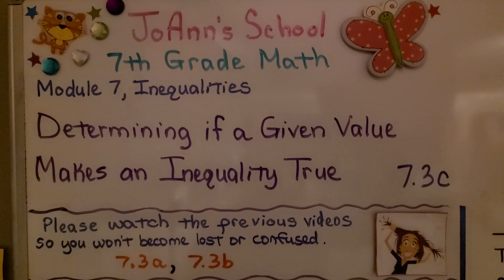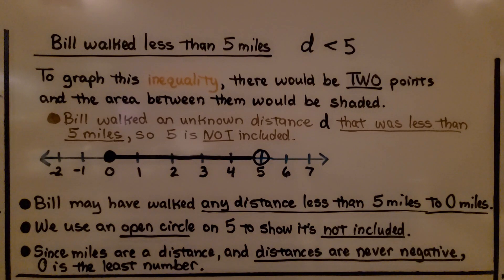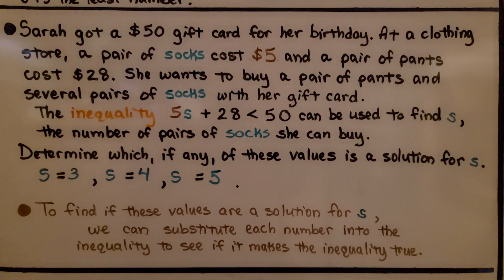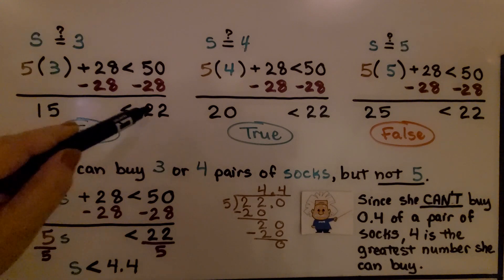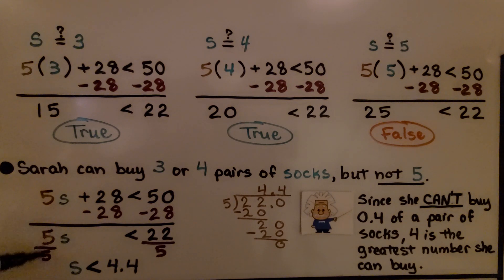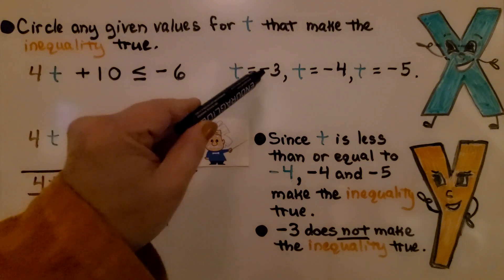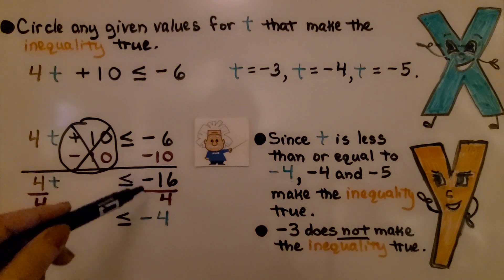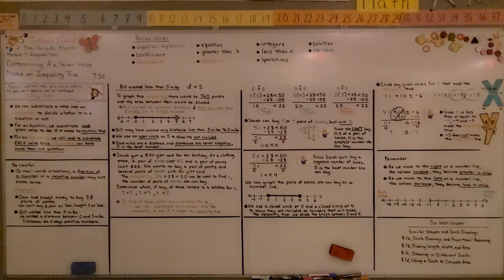7th Grade Math 7.3c, Determining if a Given Value Makes an Inequality True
We can substitute a value into an inequality to decide whether it is a solution or not. For an equation, we substitute one given value to see if it makes the equation true. For an inequality, we will need to substitute each value since inequalities can have more than one solution. We walk-through a word problem in which three possible solutions are given. We determine which of the three solutions make the inequality true. We show how to graph a solution when there is a possible range of values that will make the inequality true.

Language: ‎English
2018 copyright
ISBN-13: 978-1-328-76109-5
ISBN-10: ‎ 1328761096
Item Weight: 2.4 pounds
Paperback: 560 pages
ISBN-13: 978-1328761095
Product dimensions: 8.5 x 1.07 x 1.12 inches
Reading level: 12 - 13 years